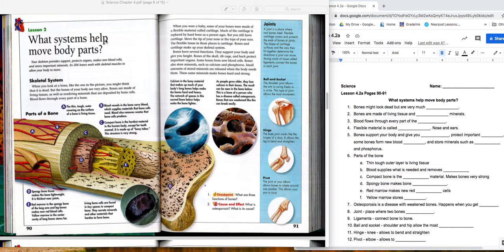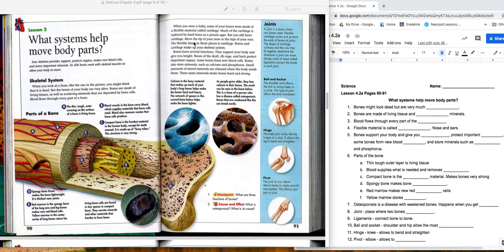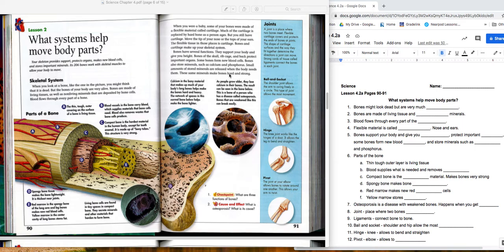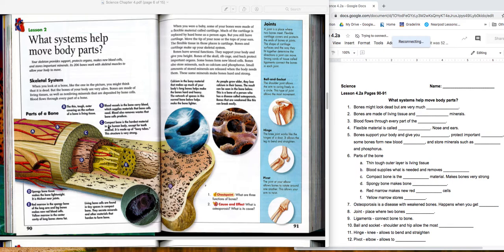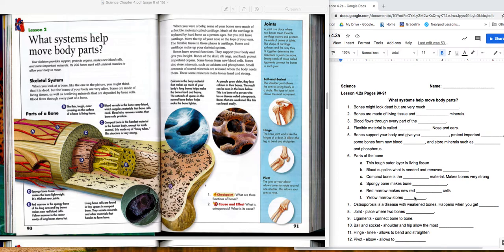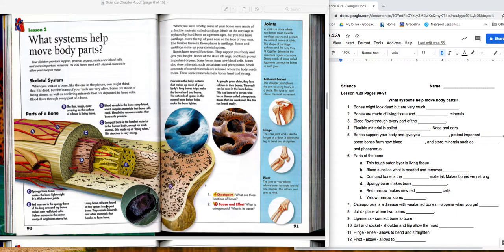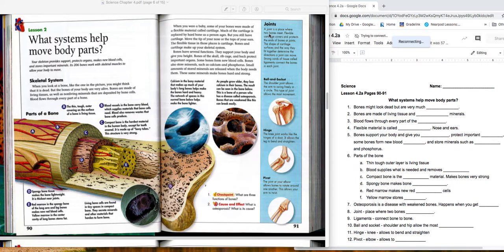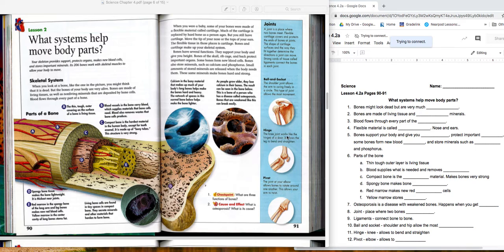Science 4 2a